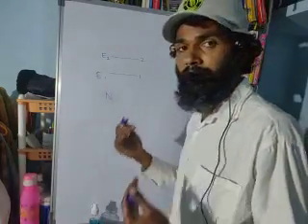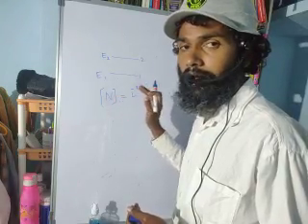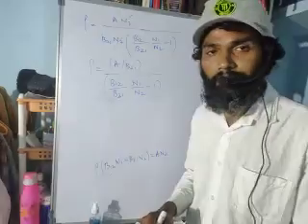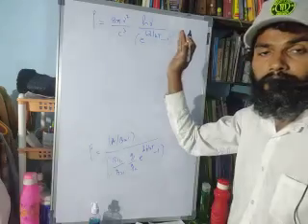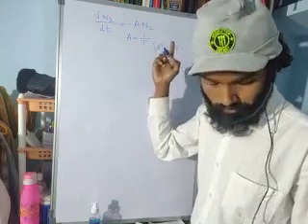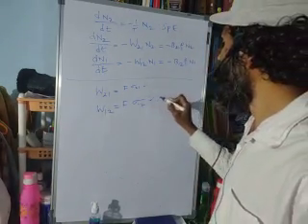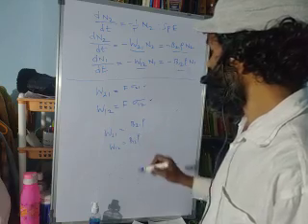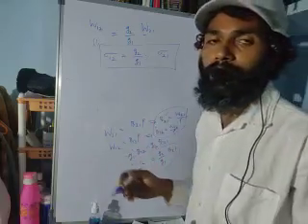MO: Cross sections of emission and absorption